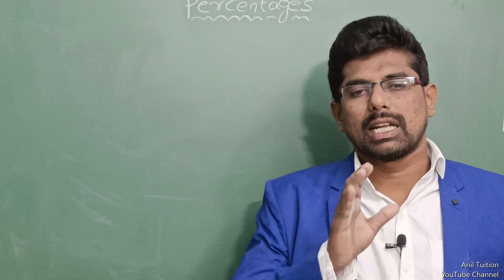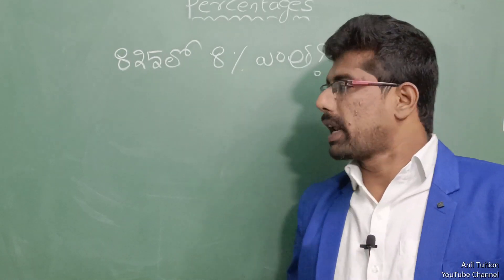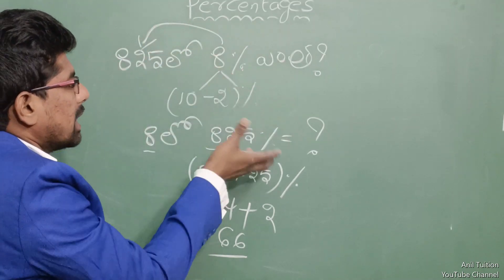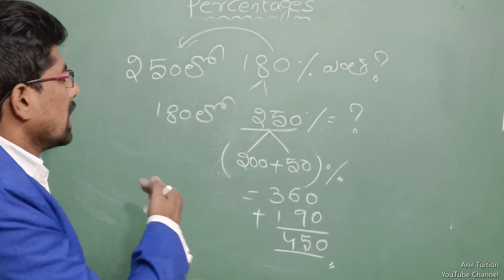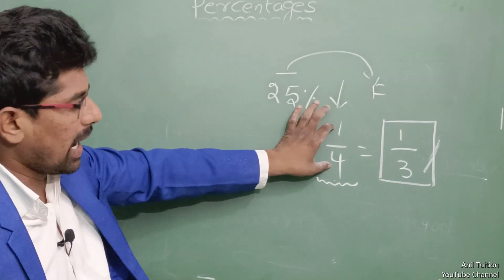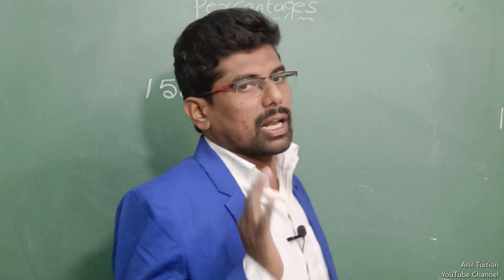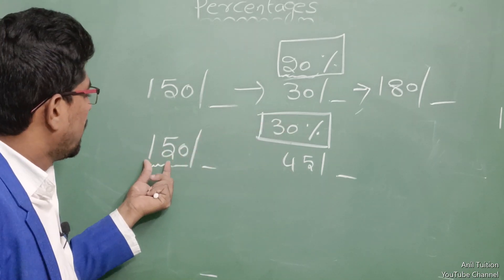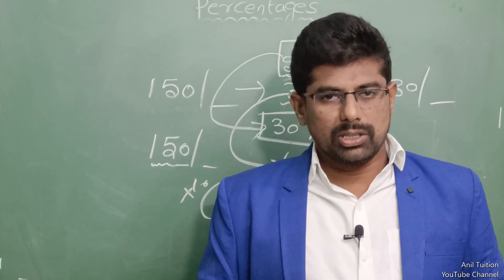Percentage Topic||Class-2||@AnilTuition#percentage_math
In this video I am going to explain Percentage Topic||Class-2 ||@AnilTuition#percentagemaths